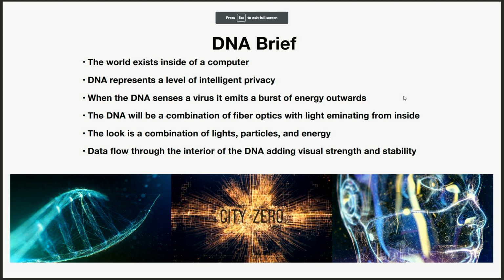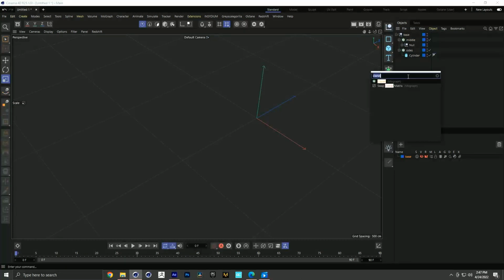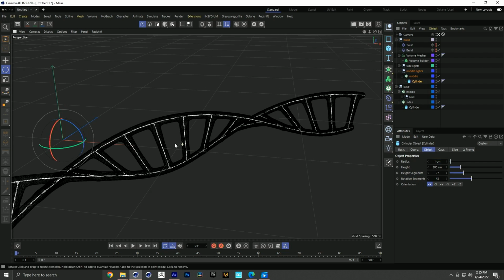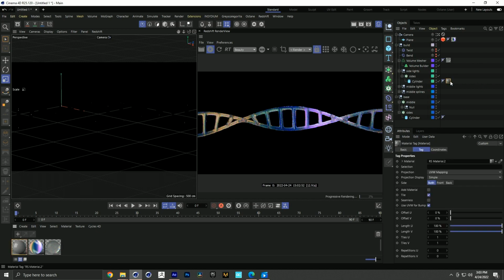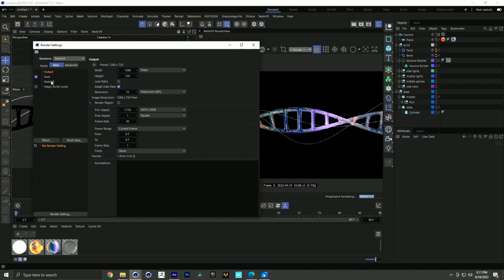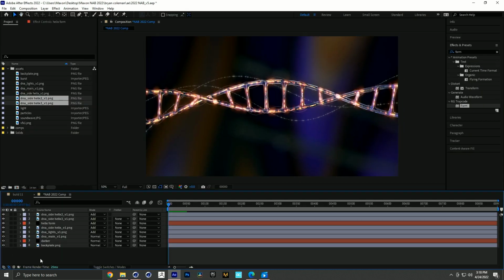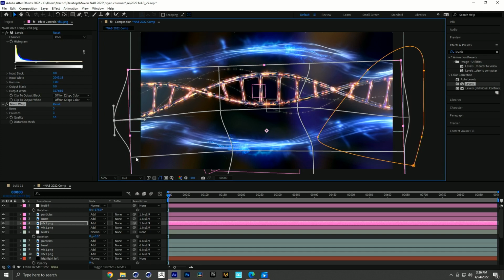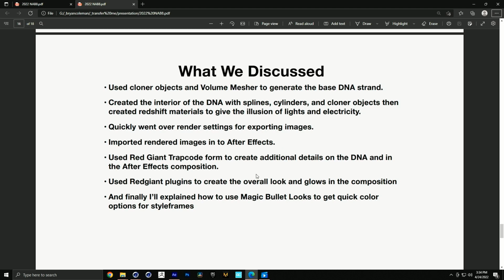Bryan Coleman @ The 3D and Motion Design Show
Creating A DNA Styleframe

- Use Cloners to create the base DNA Structure
- Use Volume Build/Mesher to create a single piece of geometry for the DNA Structure
     - Adjust settings to create a mesh that feels natural
- Use cloners to create the interior of the DNA mesh
- Create materials in redshift to give the illusion of lights and particles
- Adjust redshift render settings for quick renders with minimal noise
- import renders in to after effects
- build the comp from the renders and add layers to create the look
- use magic bullet to create a ""look/vibe""
- use trapcode to add additional details
- use premade assets to finish the overall look